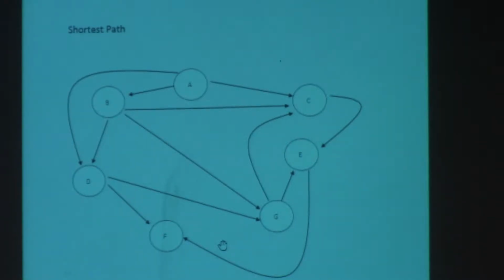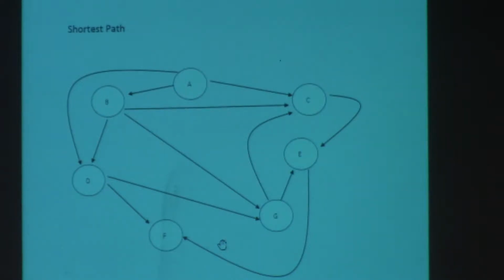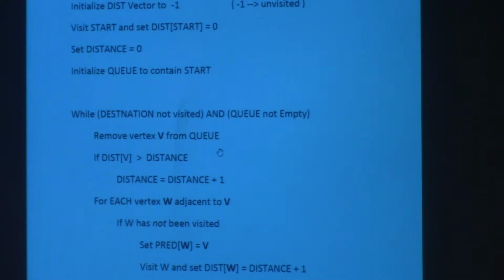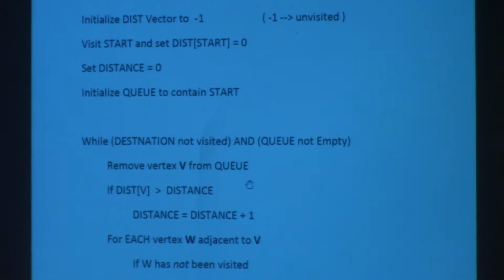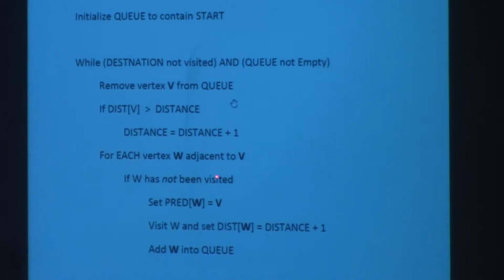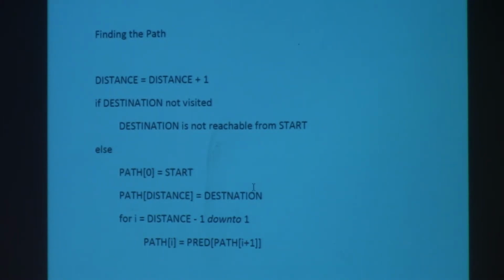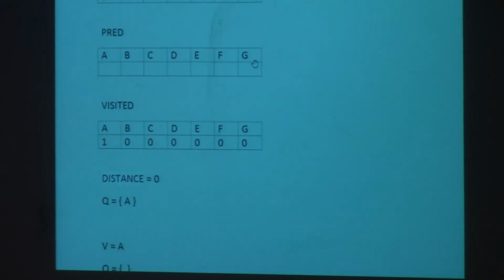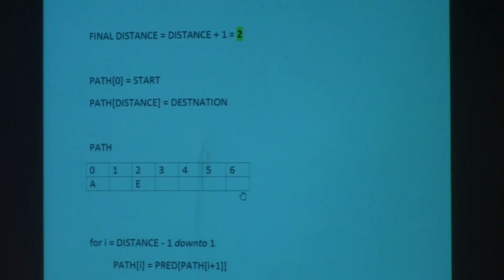CSPC502_16A_10_31_2018